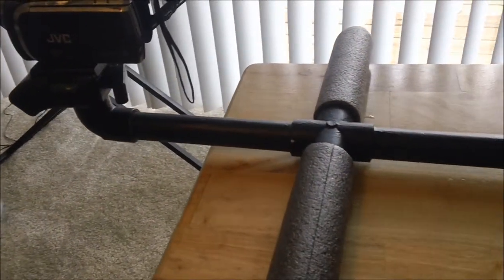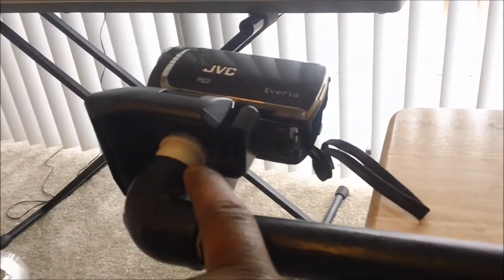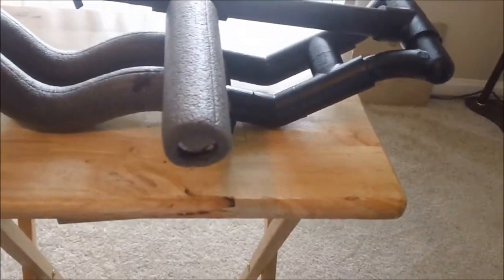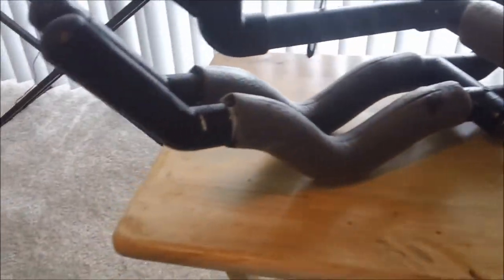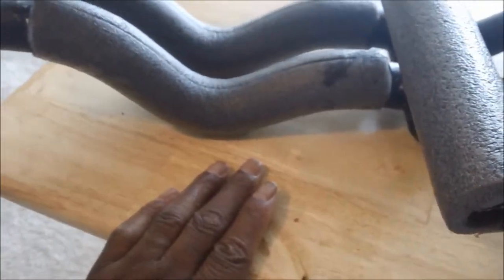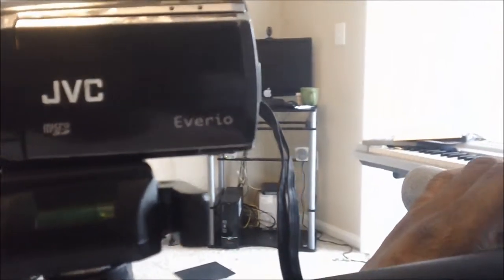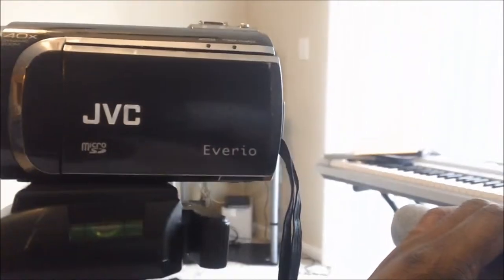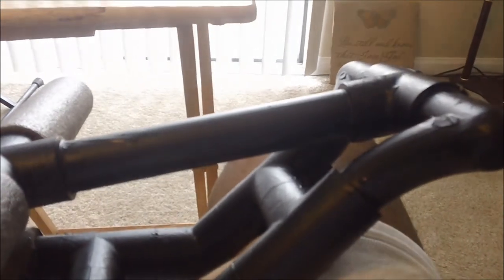Collapsible Shoulder Rig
Shoulder rig made of PVC collapsible